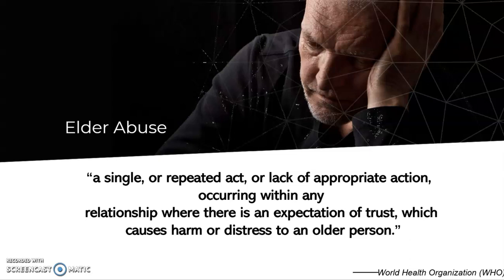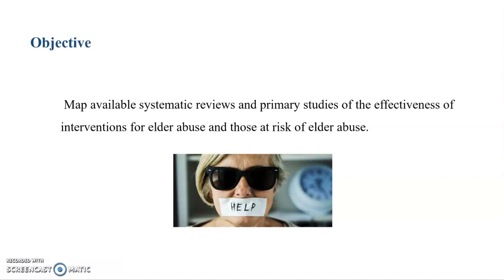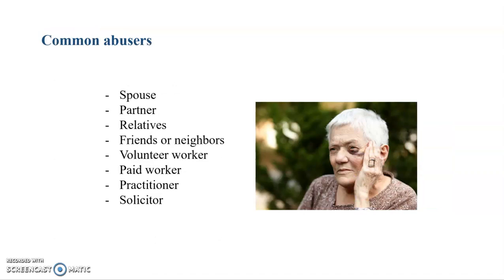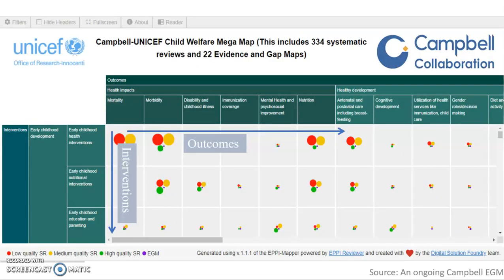Poster 7 Jieyun Li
What Works Global Summit 2020 poster title: "The effectiveness of interventions for preventing abuse in the elderly: A systematic review and evidence gap map", presented by Jieyun Li, Evidence-Based Medicine Center, School of Basic Medical Sciences, and Evidence-based Social Sciences Research Center, School of Public Health, Lanzhou University, China